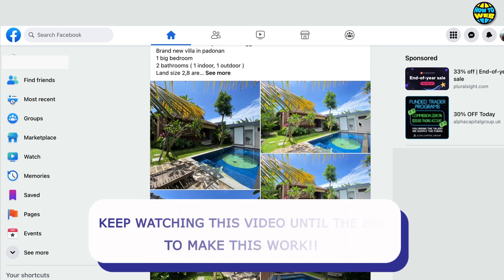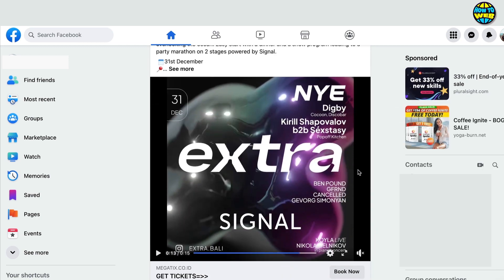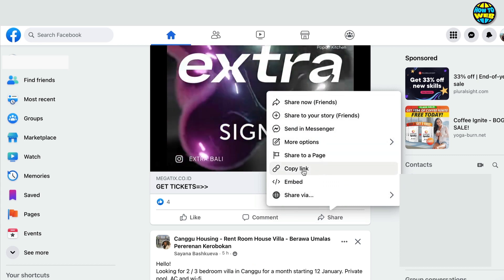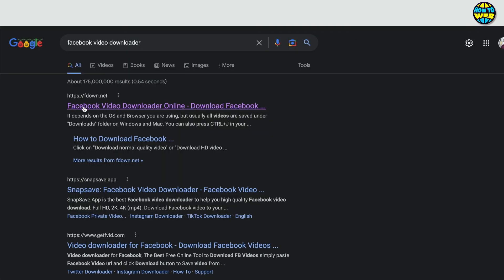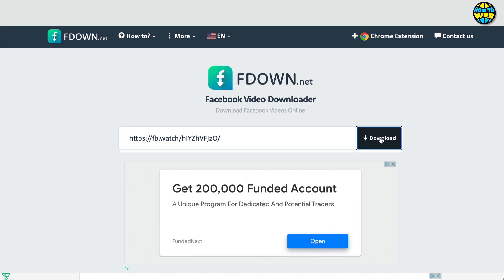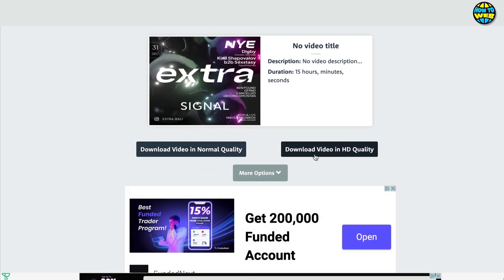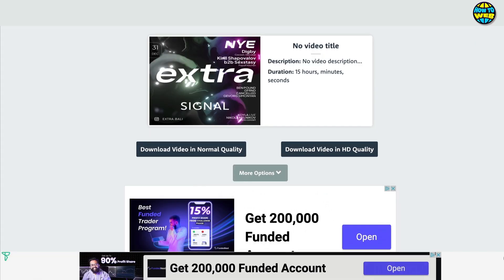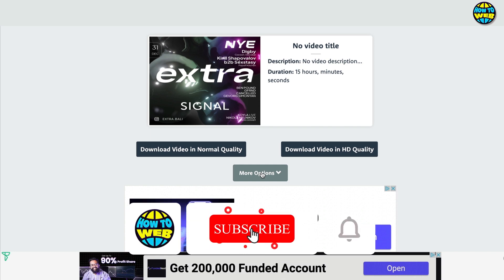How to Save Videos From Facebook | How to Save Videos From Facebook in 2023!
🎬 Welcome to our How to Save Videos From Facebook Video!

How to save a video on Facebook to watch later
Before we get to permanently downloading videos from Facebook, though, there may be times when you simply want to save a video within Facebook so you can more easily watch it later. Think of it like "bookmarking" a video.

1. Find a video that you want to save for later.

2. Click or tap the more icon – the three horizontal dots – in the top right corner of the video post.

3. Click or tap Save video.

Later, when you want to return to the video, all of your saved videos will be stored in one place.

On a computer, click Watch – the icon that looks like a computer monitor with a play button in the middle – in the top menu. Then, select Saved Videos.

On a phone, tap the three horizontal lines (known as a "hamburger menu") and then tap Saved.

How to download a Facebook video to your iPhone or Android device
You can't download a video to your phone using the ordinary Facebook app, but there are a number of third-party apps that make it possible to save the video directly to your phone's Camera Roll. One app that works particularly well for both Android and iPhone users is Friendly Social Browser.

1. Install Friendly Social Browser.

2. Tap Facebook – this will also make Facebook the default profile for the app moving forward.

3. Log into Facebook using your usual Facebook credentials.

4. Once you're logged in, you can use Friendly Social Browser instead of the official Facebook app — for the most part, it will look and act the same as the app you are used to.

5. If you're using an iPhone, tap the cloud-shaped download button in the bottom right corner of the video post. On an Android device, tap the download icon in the video itself.

6. On Android, the video will start downloading immediately, but on iPhone, you'll see a pop-up with more options. If you're an iPhone user, tap the download icon next to the Video option.

7. Choose either Save to Photos or Save to Files.

How to save and download a video from Facebook to your computer
Unlike your phone, we don't recommend using any third-party programs or websites to try to download videos on your computer. Many of these are not trustworthy and can contain malware or attempt to lure you into paying for additional services.

Instead, there's a trick you can use to download video directly from Facebook.

1. Find a video that you want to save.

2. Click the more icon – the three horizontal dots – in the top right corner of the video post

3.Select Copy link.

4. In a new browser window, paste the URL you just copied in the address bar, and hit the Enter key on your keyboard to expand the URL.

5. When the page loads, replace the www with basic.

6. Press Enter so the new URL loads in the browser. You'll see the video appear in a format that's optimized for a mobile device.

7. Start playing the video, right-click on the video, and then choose Save Video As.

8. Give the video a name and click Save.

I hope you find value in our How to Save Videos From Facebook Video!